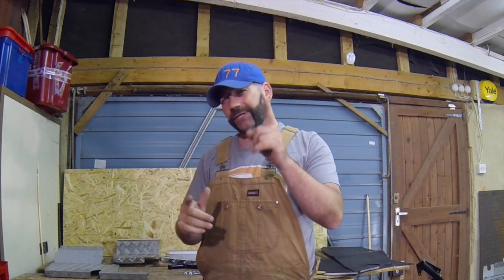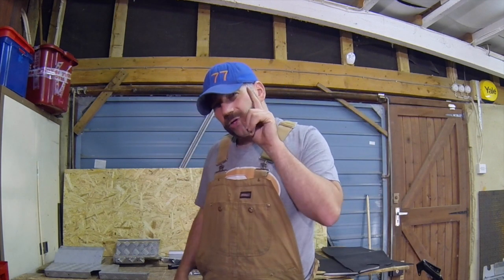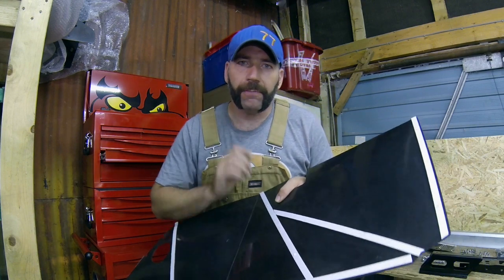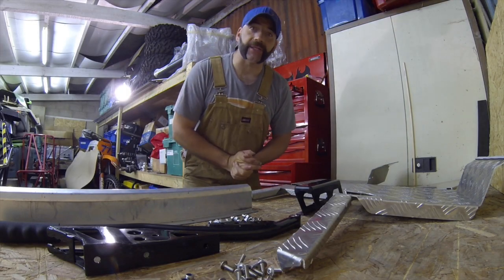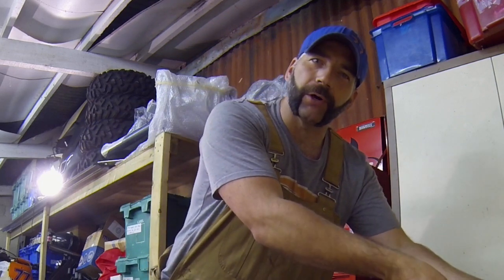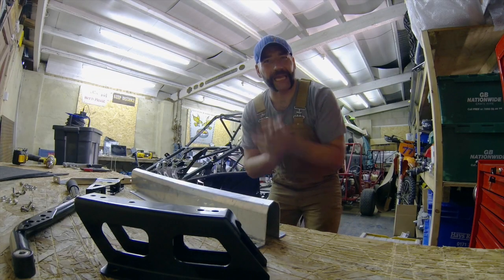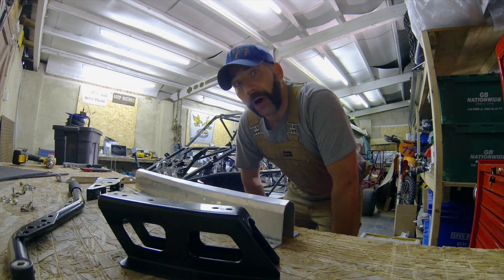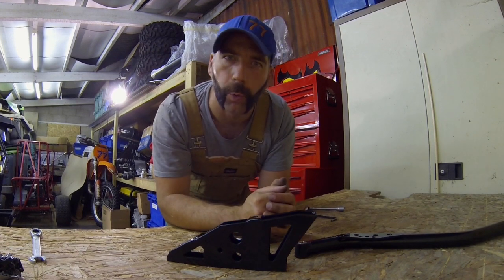Jimmy de Ville Rage Buggy Build Ep 5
In this episode I finally get back on with my build after making some excuses about where I've been. Stand by for a tunnel, foot plate, divider and gear shifter, it's riveting.